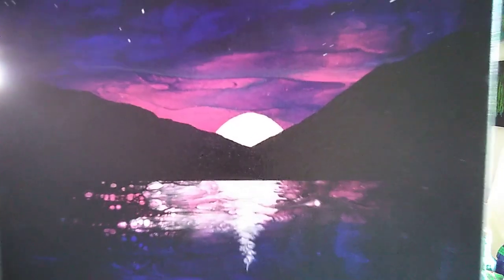Pg Promo Moonscape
Learn to create a beautiful moonscape using fluid paints